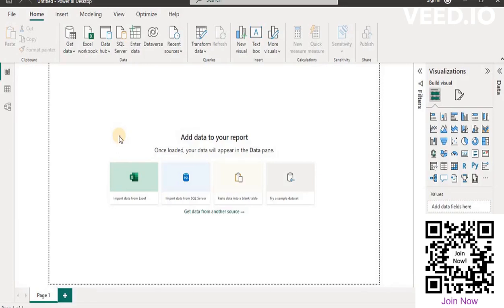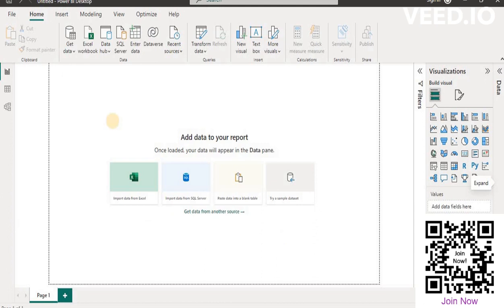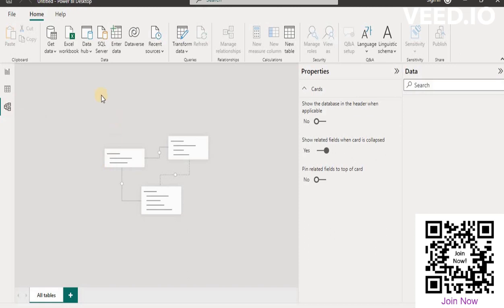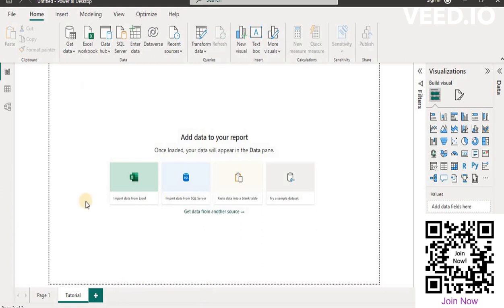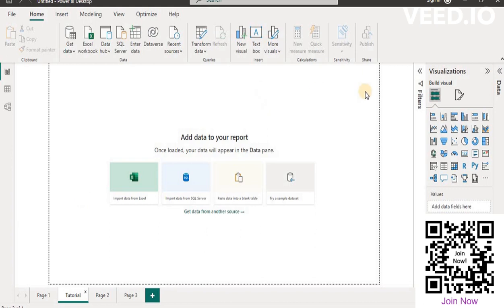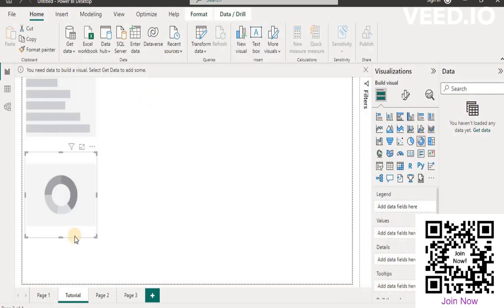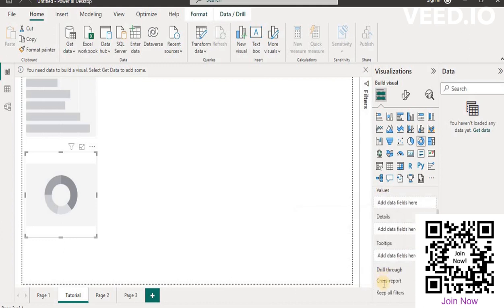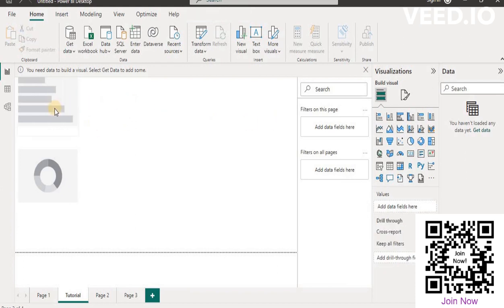PowerBI MasterClass [All in 60 Minutes] - Exploring the Interface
This is basic PowerBI complete tutorial series for beginners who wants to start PowerBI learning from scratch and become PowerBI developer.

PowerBI is a drag and drop, self-service, Business Intelligence (BI), and visual data analytics platform. PowerBI allows you to analyze huge amounts of data and display that analysis in a shareable, visual way.